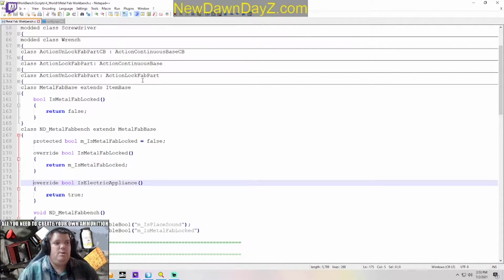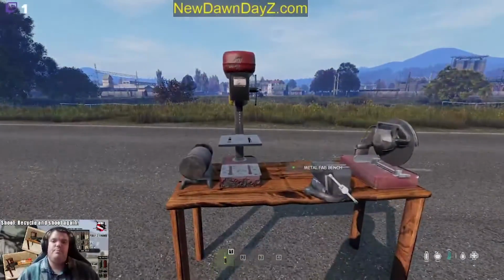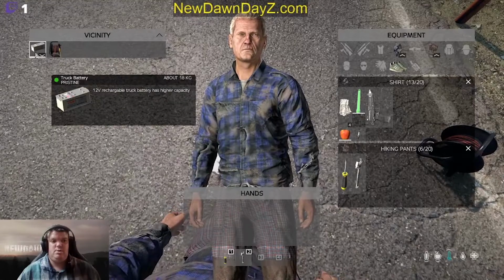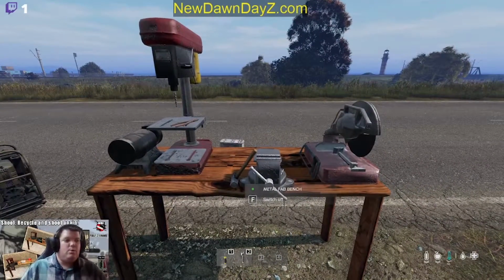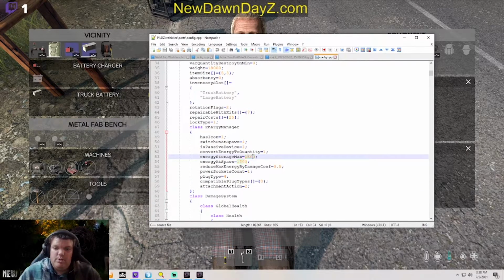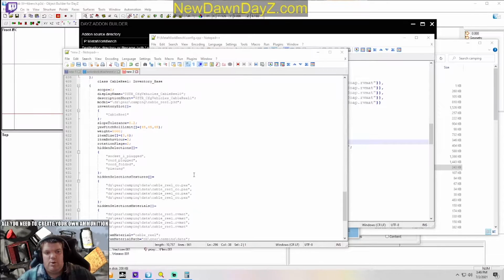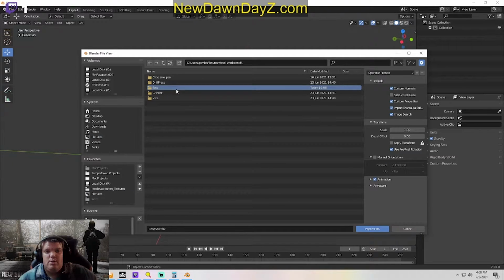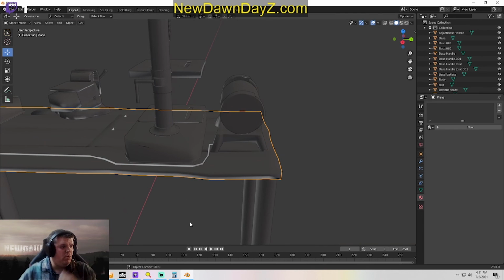DayZ Modding : New Dawn Dev #25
DayZ Modding New Dawn Development #25
ND Dev #25, Explain Scripting work, Get Locking of attachments working & power able to be pluged into the workbench.
If you like this content and are interested in our server we are
NewDawnDayZ.com
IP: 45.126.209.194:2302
You can find on the vanilla launcher, or 3rd party launchers like DZSA or Magic